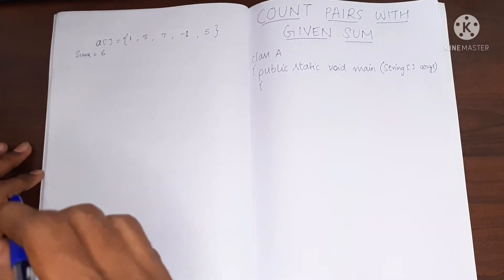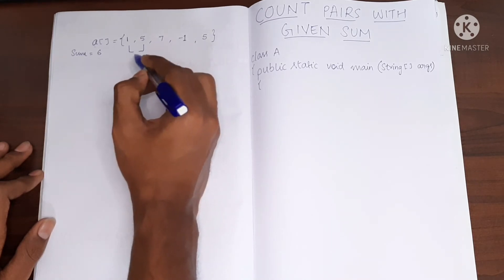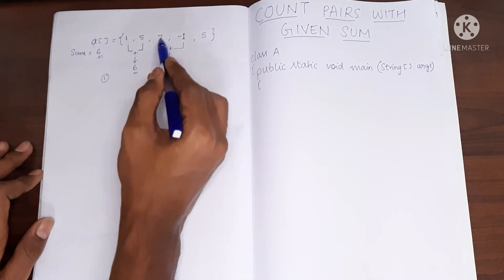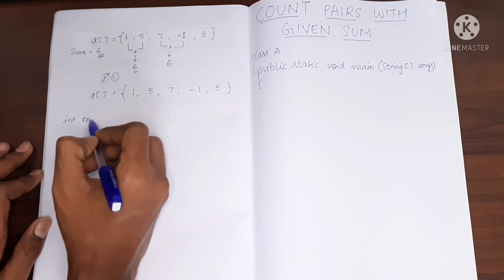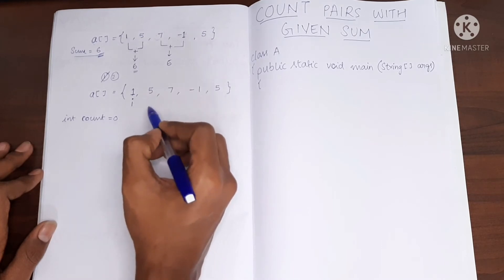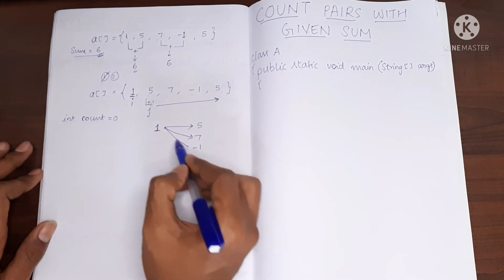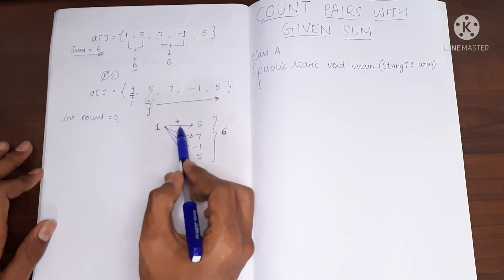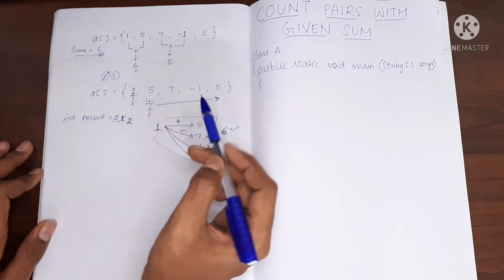Count Pairs with given Sum | Java